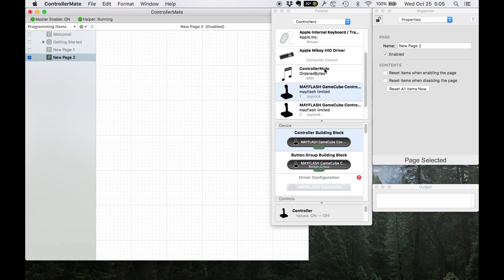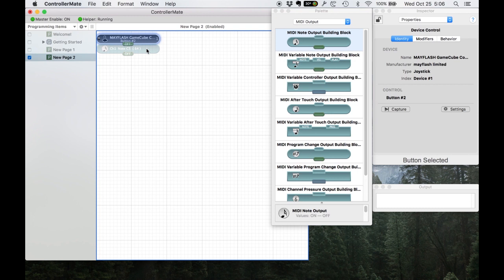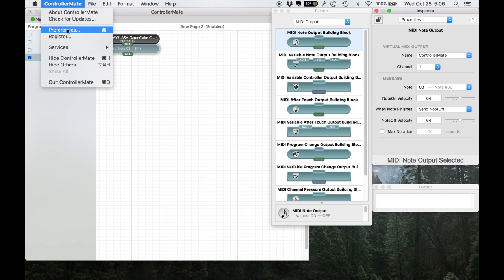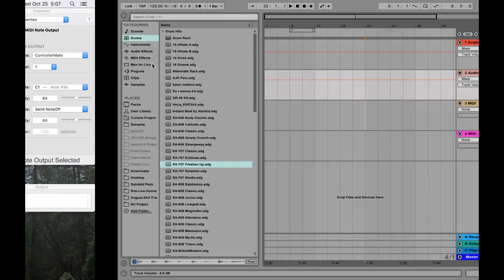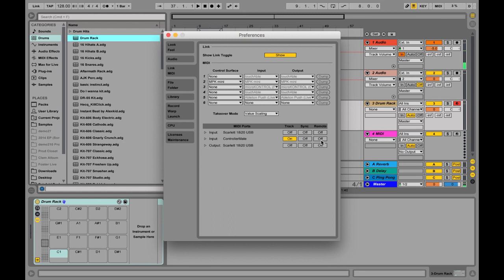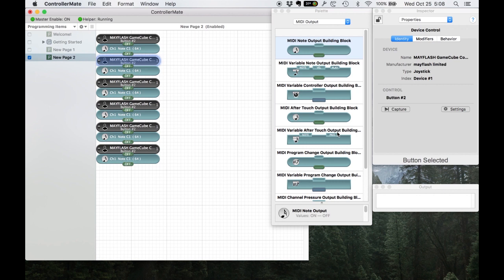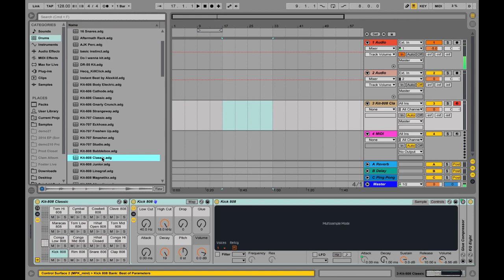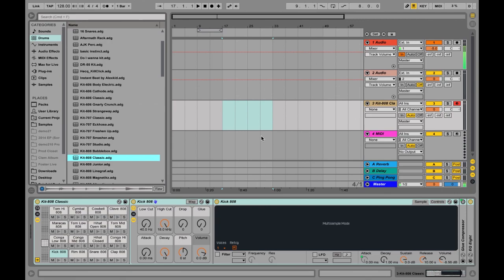How to make beats on a Gamecube Controller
This video is about how I used a Gamecube controller as a midi device to play beats on. Sorry for the wait. Hope this help.